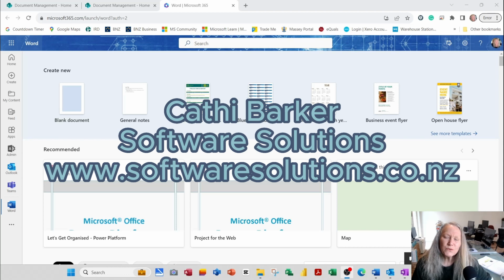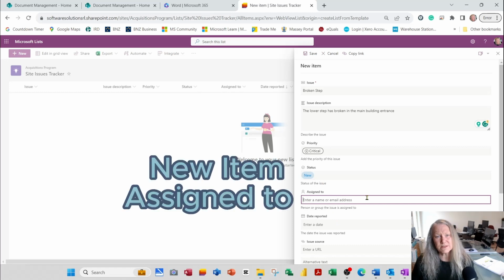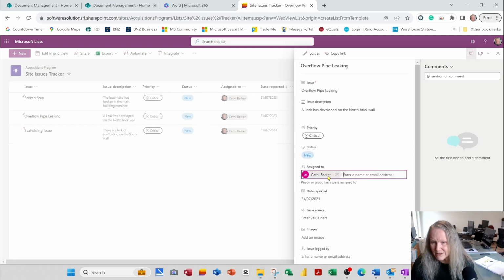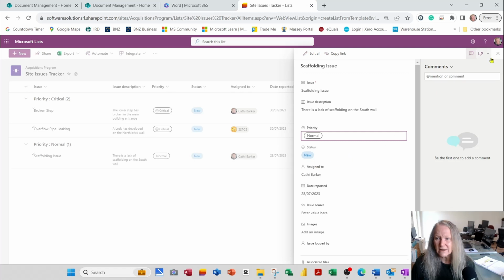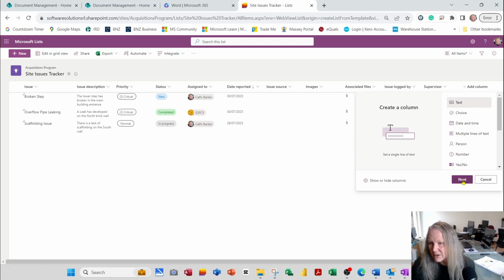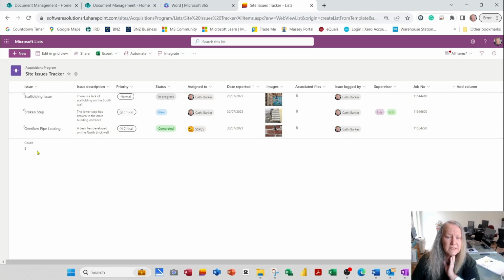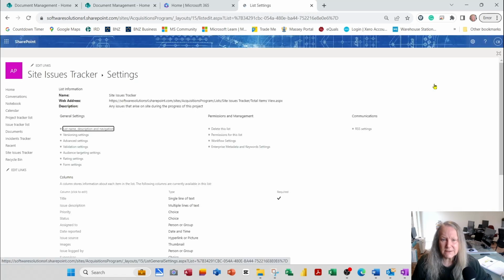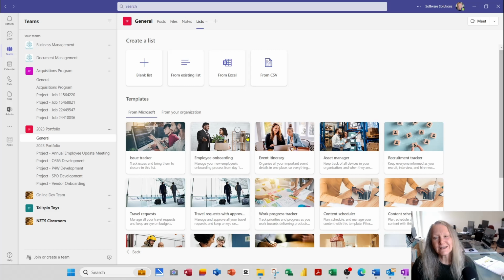Microsoft Lists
Get yourself and/or others organised with Microsoft Lists.

If your team has information to track, work to organise, or workflows to manage, the Lists app can help. Create a list of company assets to keep track of, for example, or incidents in a work area, or patients in a hospital wing. Customise the list to match how you work and share it so the whole team can keep informed and contribute.

Content:
* Add Items To A List
* Add A Single Item
* Add Multiple Items In Edit In Grid View
* Edit One Or More Items In A List
* Delete An Item
* Share An Item
* Details Pane
* Manage Access
* Add And Reply To Comments In List Items
* Add A Comment
* View And Reply To Comments
* Delete A Comment
* Use @Mention In Comments To Tag Someone For Feedback
* Edit Form, Columns And/Or Layout
* Conditional Formula
* List Views
* Work With Columns
* Edit List Settings In Sharepoint
* List Settings
* General Settings
* Permissions And Management
* Communications
* Columns
* Views